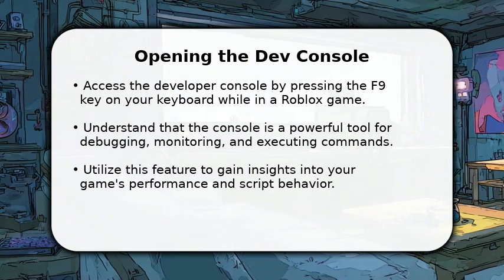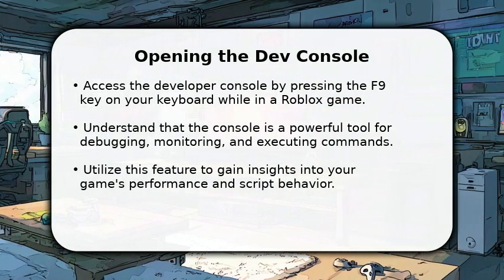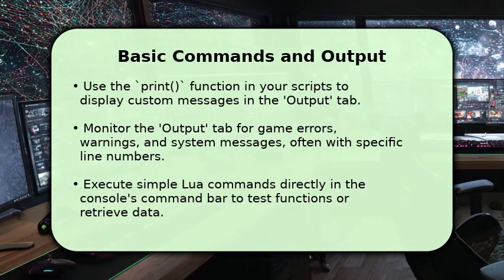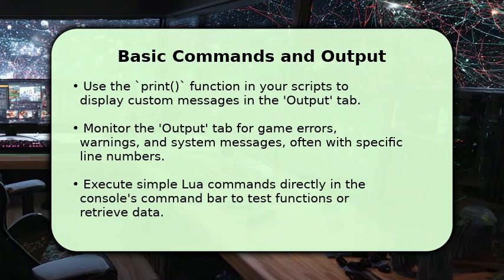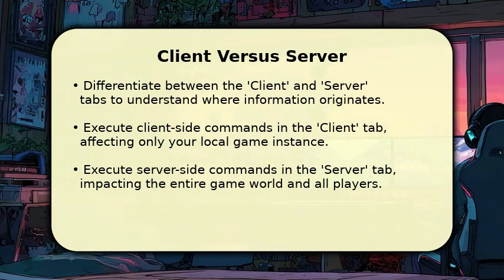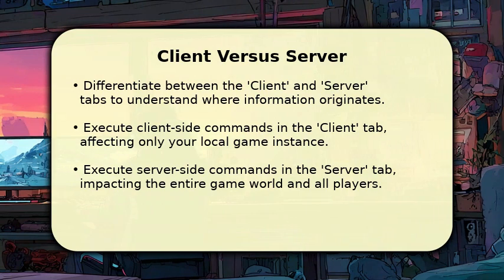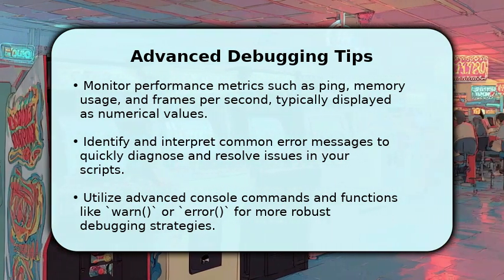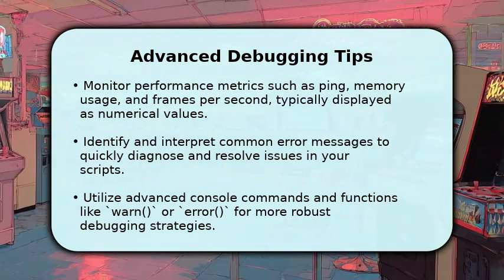How to Use Roblox Dev Console 2025 (Only Way)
▸ :^) Unlock the full potential of your Roblox creations with this essential guide to the Dev Console. This comprehensive tutorial will walk you through everything you need to know to master the developer console, helping you debug your games, test scripts, and implement advanced features with ease. Learn how to execute powerful commands, troubleshoot common issues, and gain a deeper understanding of Roblox game development. Whether you're a budding game creator or an experienced developer looking to streamline your workflow, this video provides invaluable tips and tricks for maximizing your efficiency. Discover the only way to truly leverage the Roblox Dev Console to enhance your building and scripting capabilities, giving you ultimate control over your game environments and player experiences. Elevate your Roblox studio skills and become a more effective developer by harnessing these powerful, built-in tools. Tags: Roblox, Dev Console, Roblox developer, game development, Roblox scripting, Lua, debug Roblox, console commands, Roblox guide, advanced Roblox, Roblox tutorial, game creation .